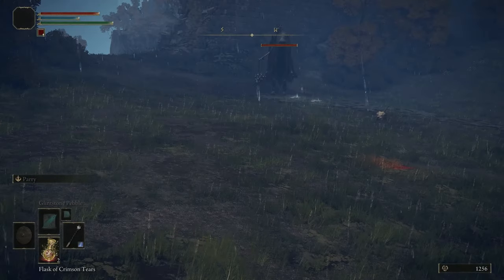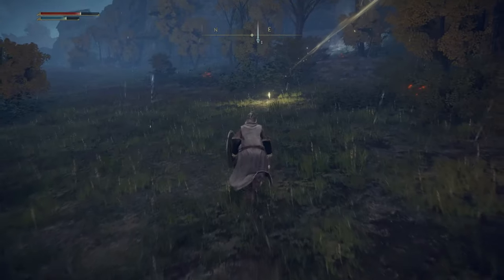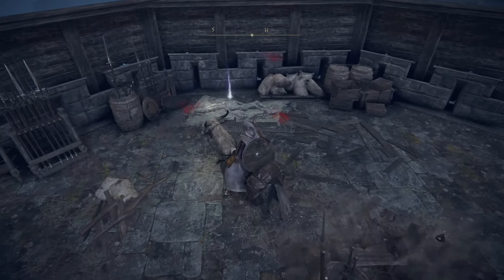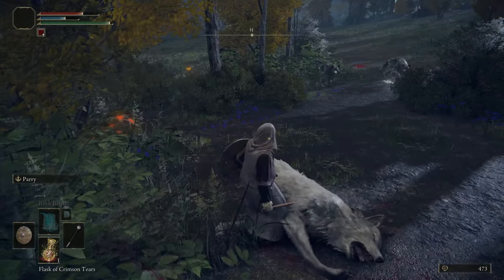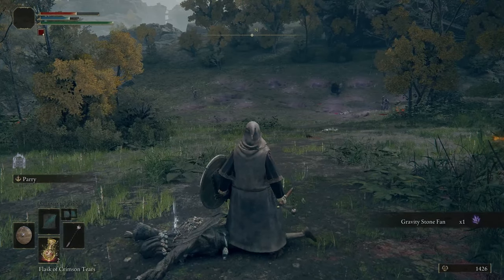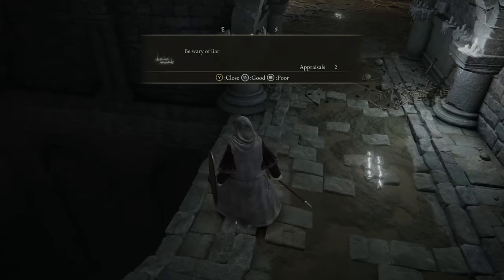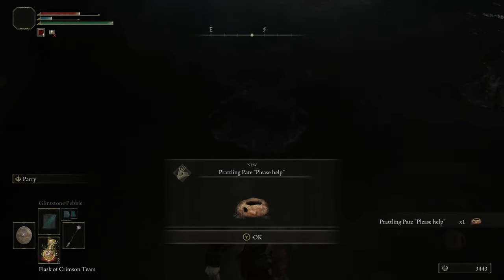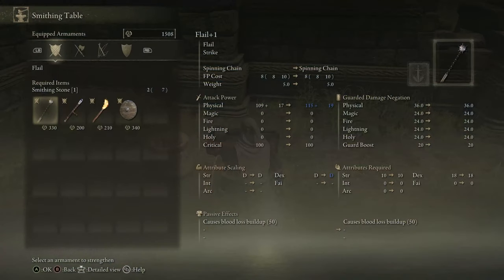Elden Ring (Ep. 8 – Night’s Cavalry)